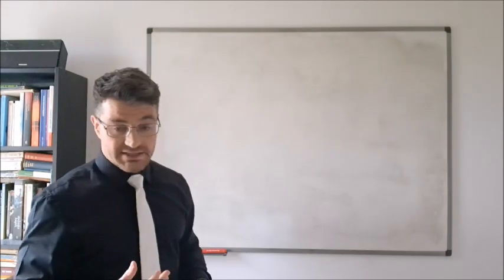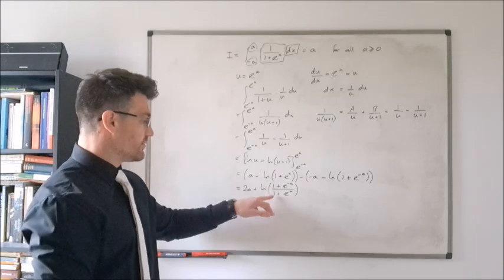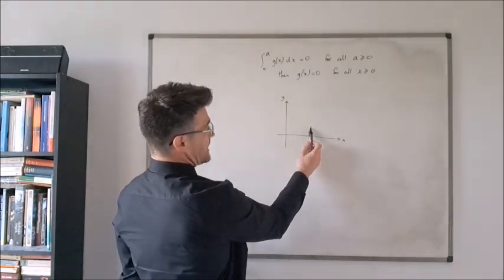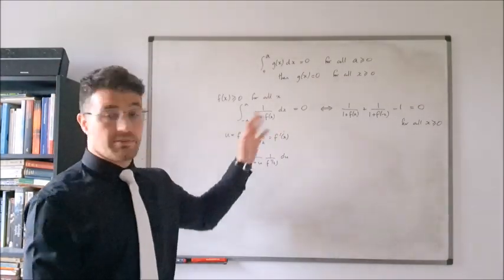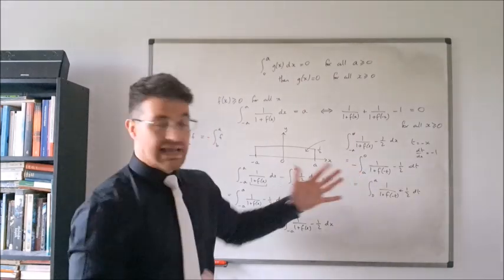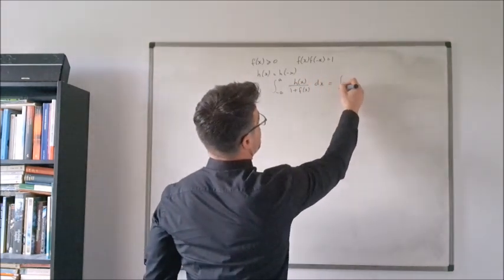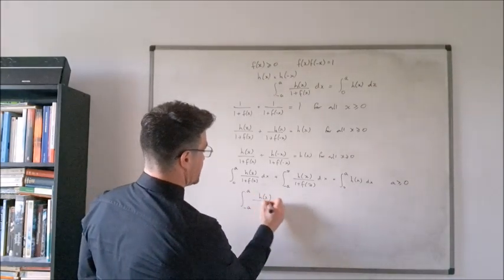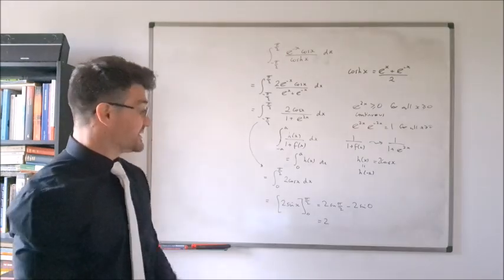STEP 3 (Sixth Term Examination Paper) 2022 Q5 - Problem Solving in Mathematics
You can download the STEP 3 2022 paper at the following